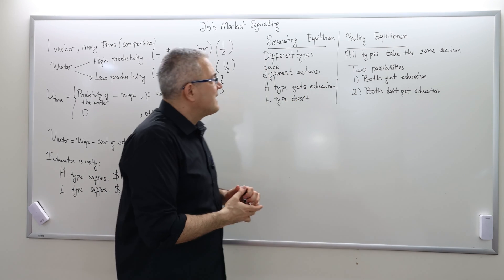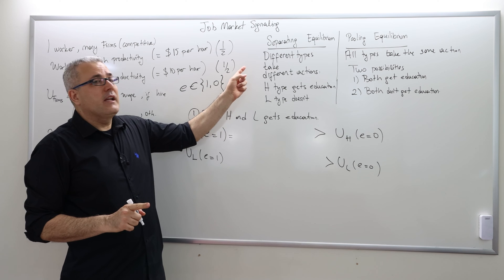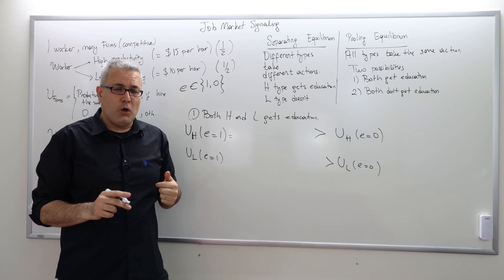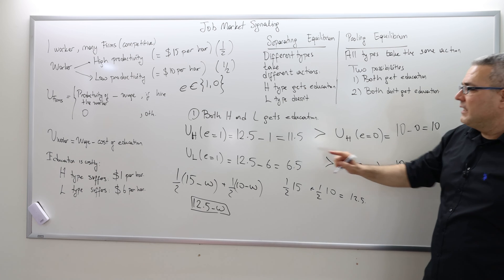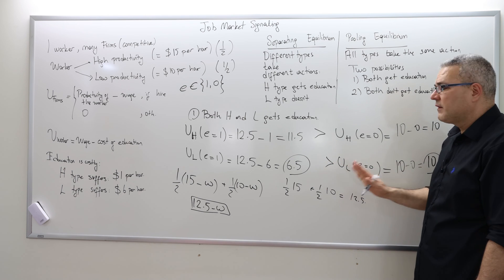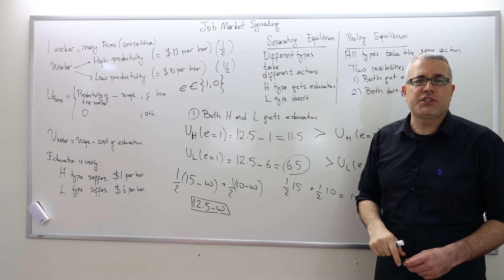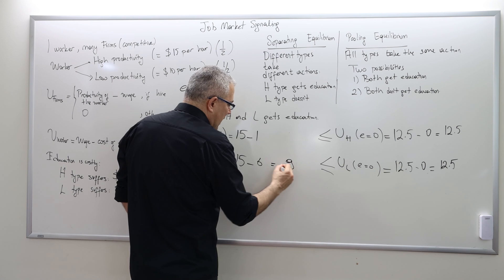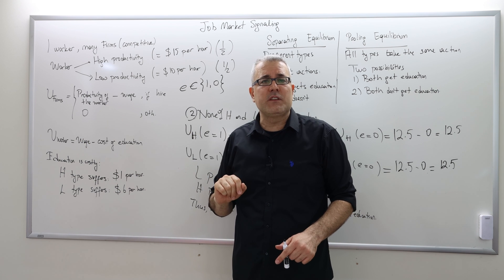(IME2) Chapter 11 - Video 7: Solving for Pooling Equilibria of Spence's Job Market Signaling Model.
In this episode, I will use a numerical example to explain how we determine the pooling equilibria of Spence's job market signaling model.